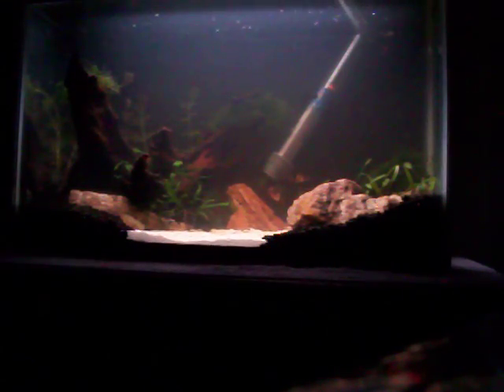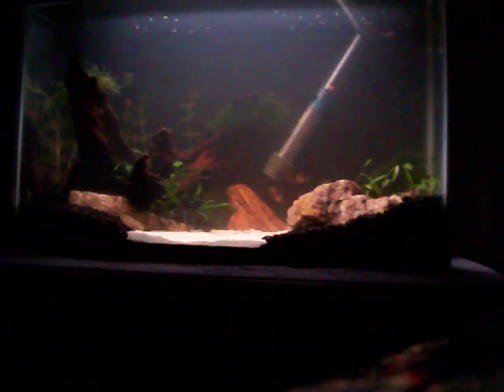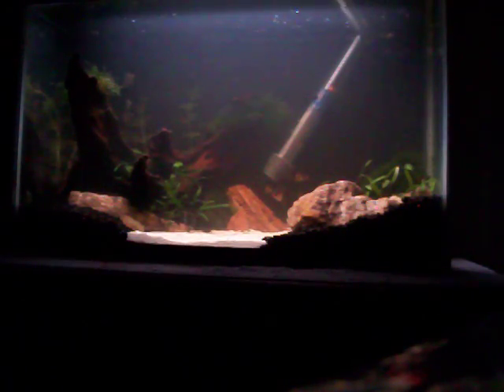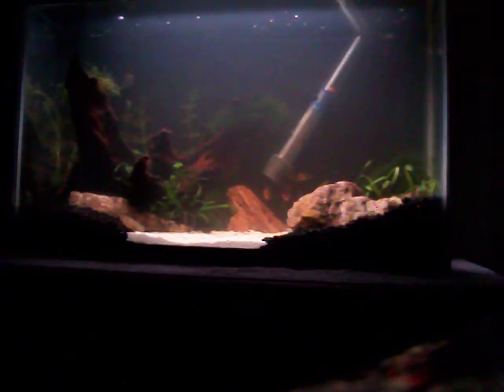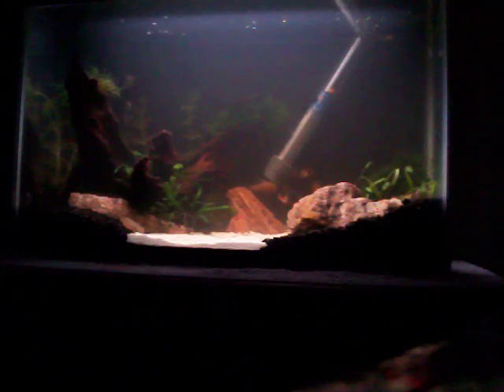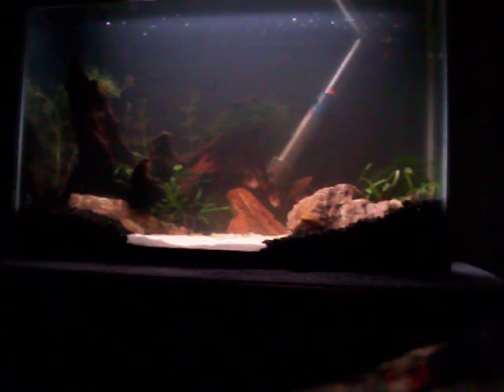Aquascaping The 10g part 3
Part 3. Hope yall light it, I do :)